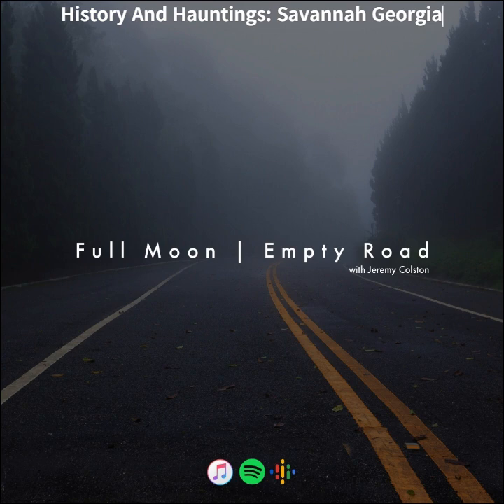History And Hauntings Savannah Georgia Made with Clipchamp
Come take a ride to one of America's most haunted cities and hear about three different locations with spooky troubled pasts.